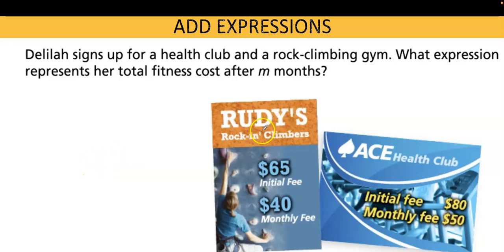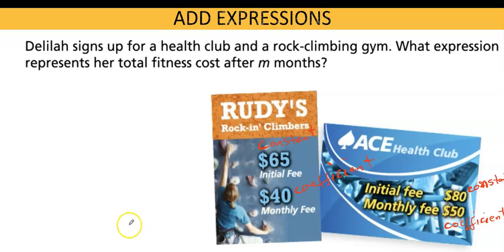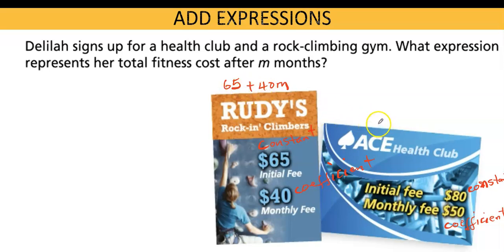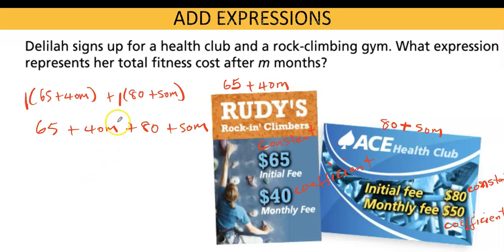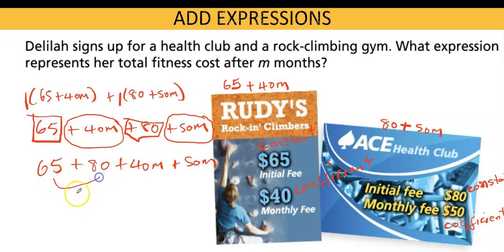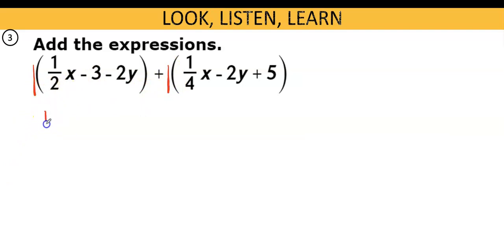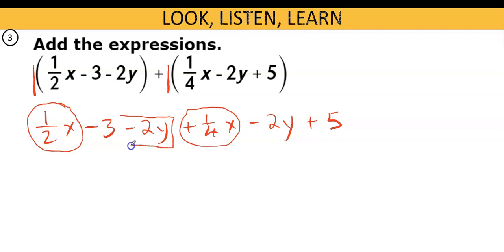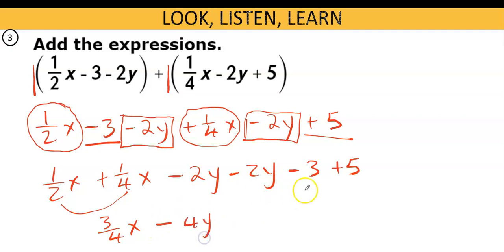Add expression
Grade 7